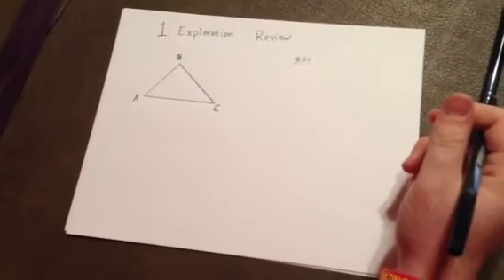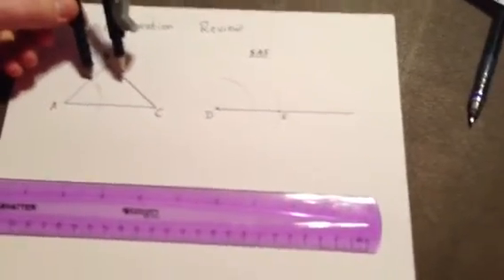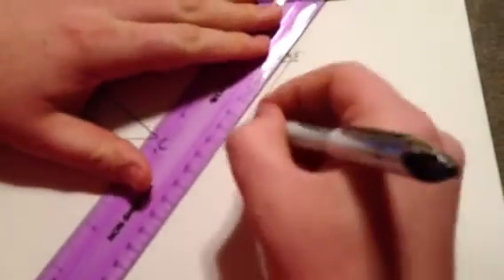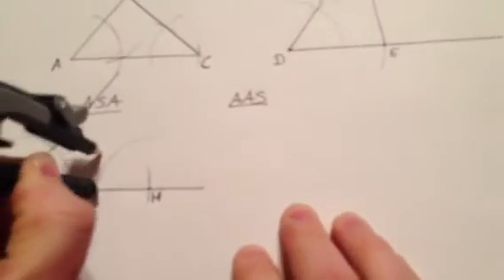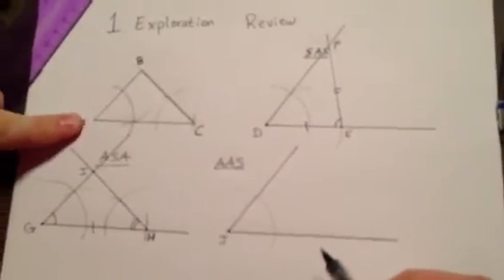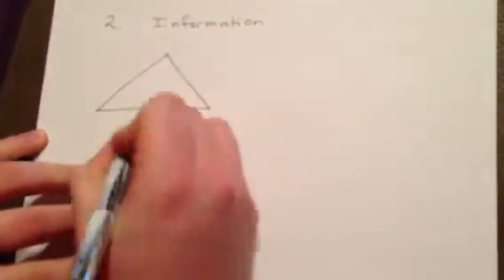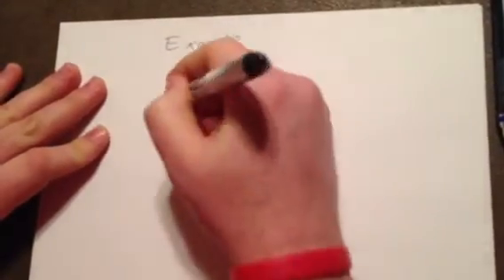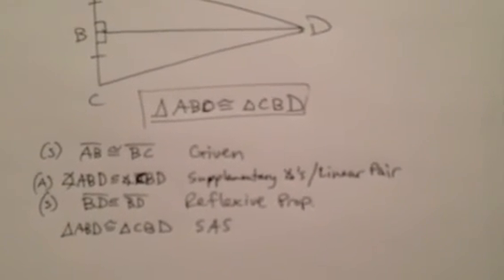Lesson 4.4 - 4.5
SAS, ASA, AAS and HL congruencies.